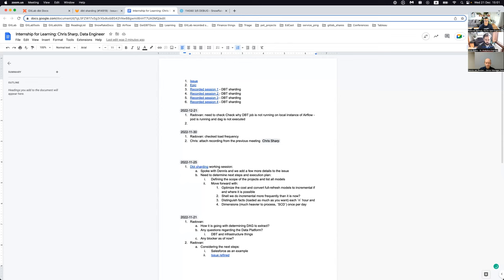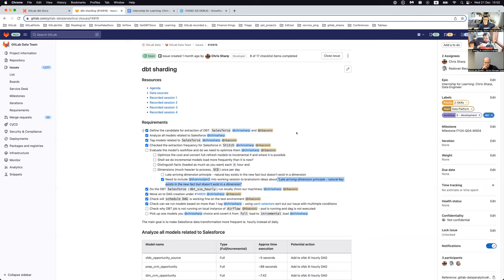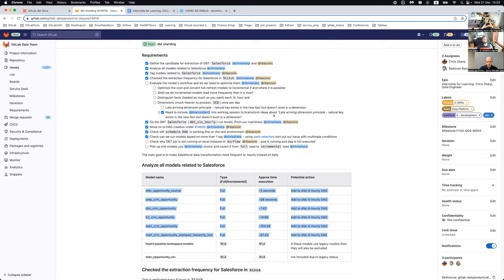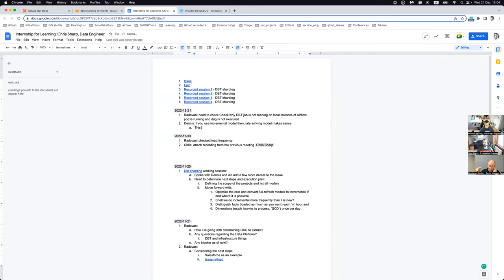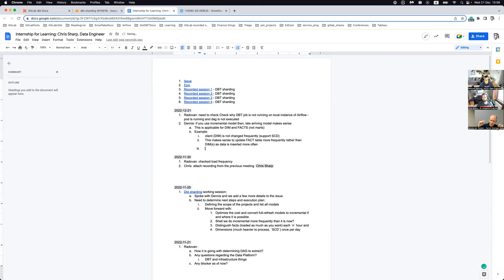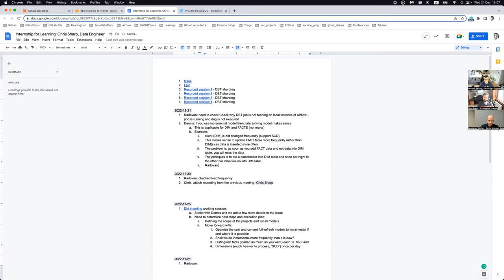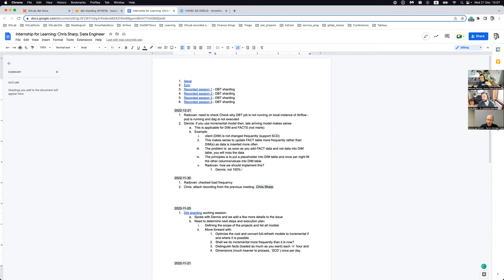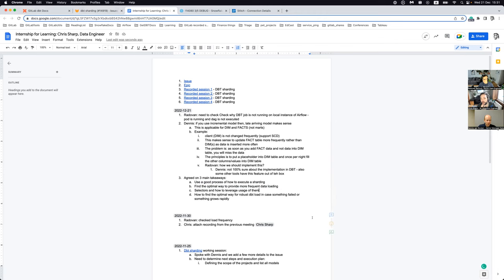Data Engineer Internship: Chris Shar, Radovan Bacovic and Dennis Van Rooijen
Session number 5: Chris Shar, Radovan Bacovic and Dennis Van Rooijen - pillars of successful DBT sharding